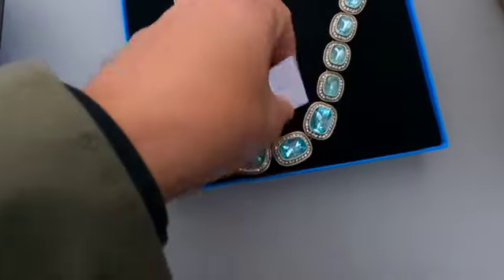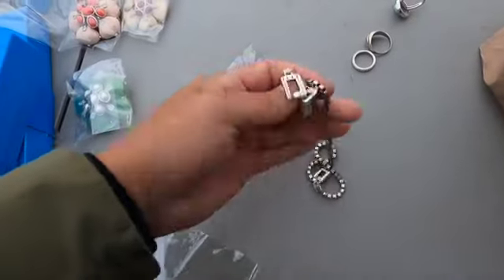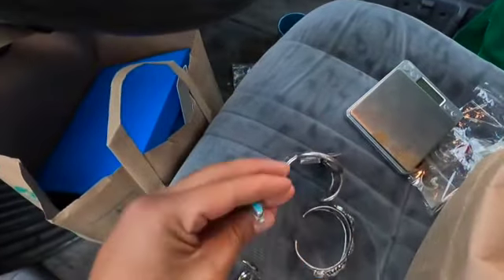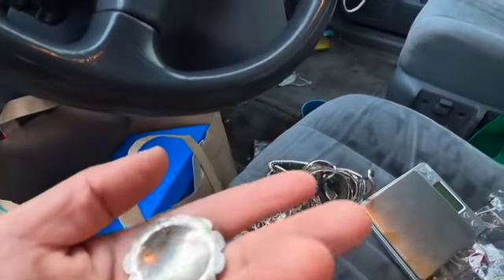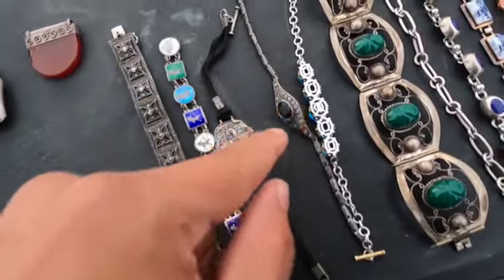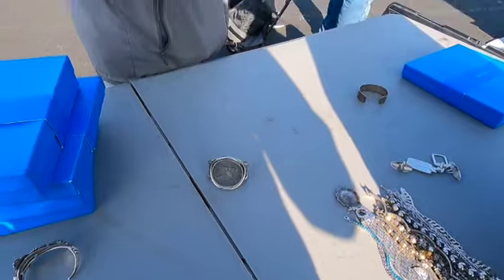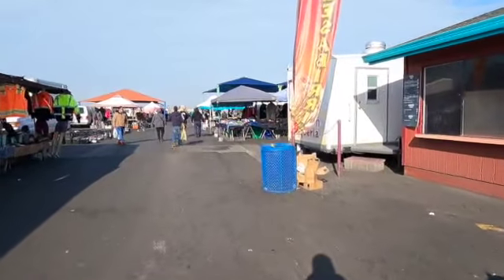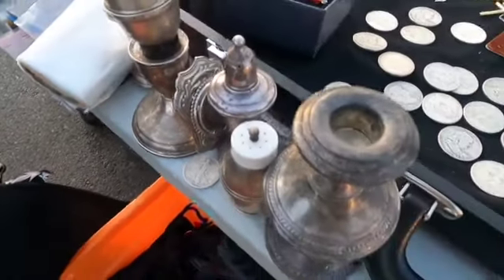Trying Out 2 Flea Markets In One Day!! Lots of Jewelry and Goodies!!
what a haul! I definitely went on a buying spree, but my profits will be tripled once i start selling. Just one silver piece i got today could pay for all my purchases. I will be coming back to these flea markets, nothing but gems!